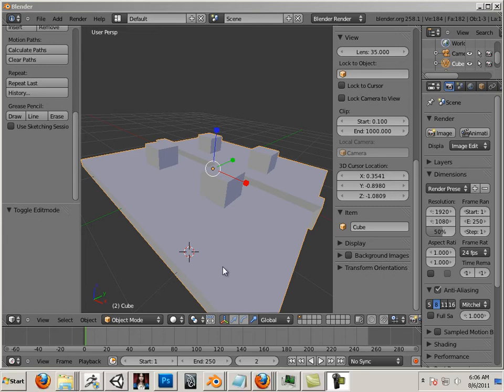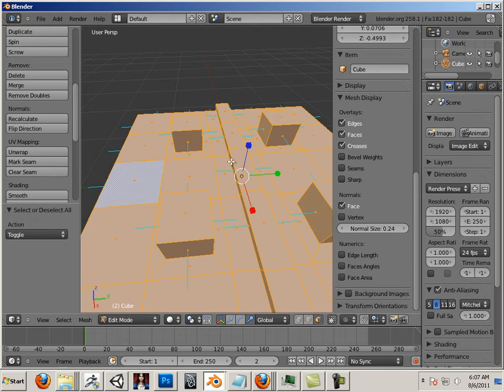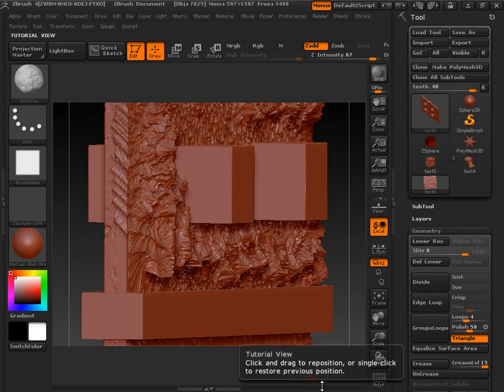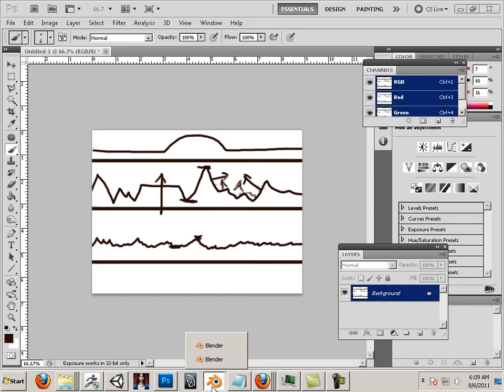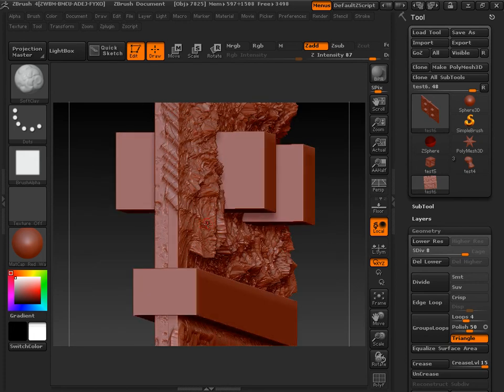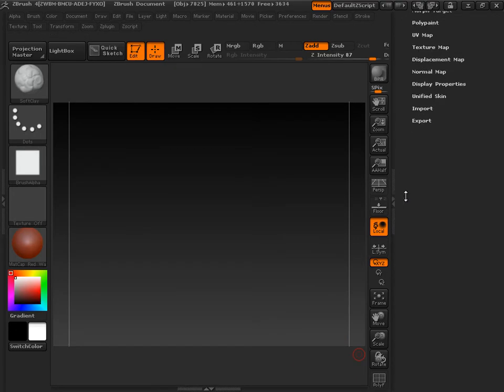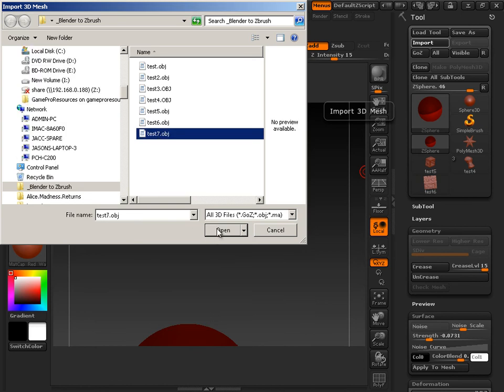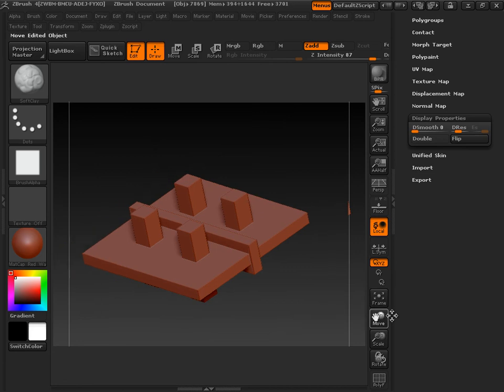0502 Game assets (Tangent Space and High Fidelity)..mp4